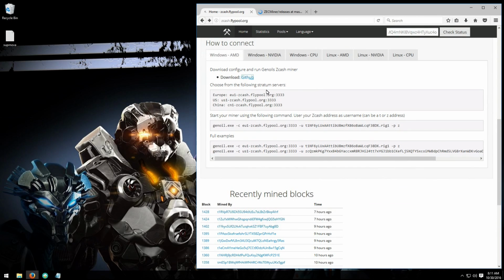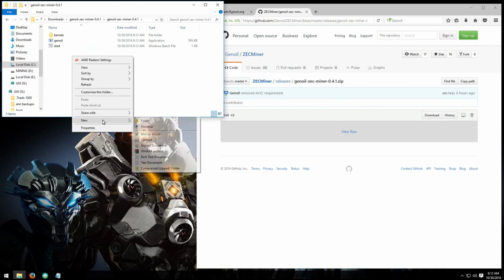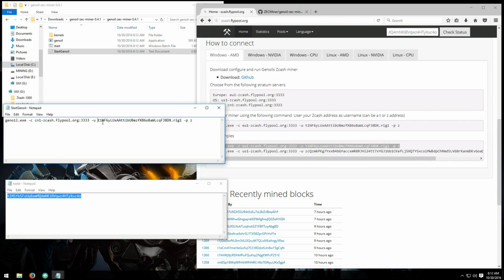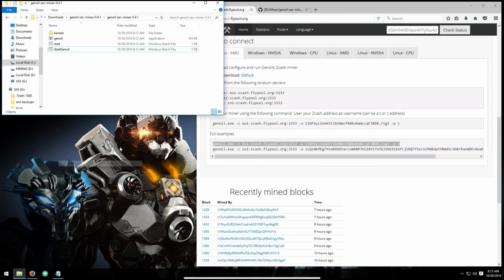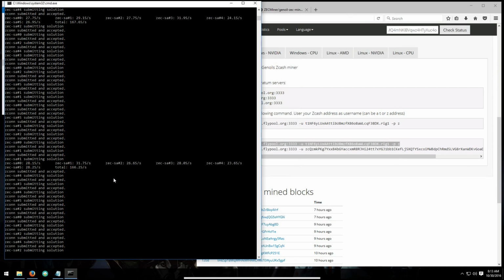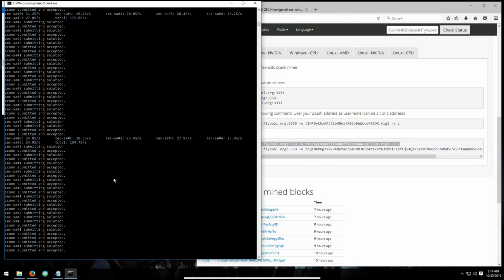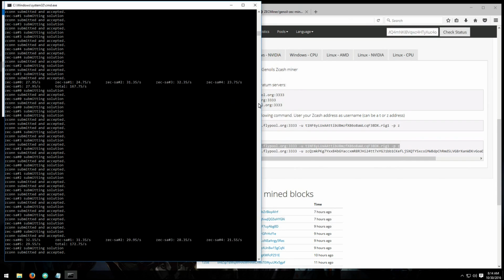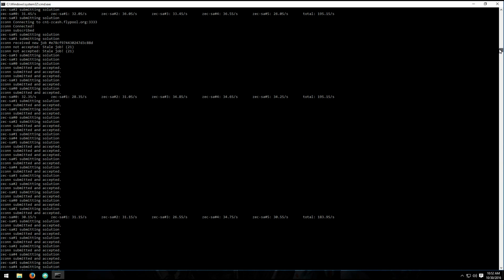Genoil's Silentarmy ZCash AMD GPU Miner for Windows with 6-GPU Rig on FlyPool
This is Genoil's ZCash AMD GPU Miner V.4 using the SilentArmy Solver (single instance) for Windows.  I run it on a 6 GPU AMD RX470 4G Rig to test it out.  Watch the video and see the results for yourself.

Note, this miner is still not 100% stable, crashes occur, I even got a few blue screens over time while testing.  Genoil is working on stability issues, and once he has them ironed out I will post an update video on his miners progress.

Bitcoin
12hKQ99t9eiLV2D2C6K9bdYntdEVk46o3h

Litecoin
LTkDdmm9qXHNXpnc1FbnyhWFjqdNR4t4Xt

Dogecoin
DHGaiFJU442oKVnjnexkvRDwuX7pysXPF2

Dash
XtnRsdAHdAAGD4EshCDFpvwJqTWZvE2A2u

ZCash
t1goK66cPpVbiUsoi3httTTtmKz4d1kie4k

Ethereum
0x317732FA9E934018D2D0Dd7b5C8f8f320D6059D2